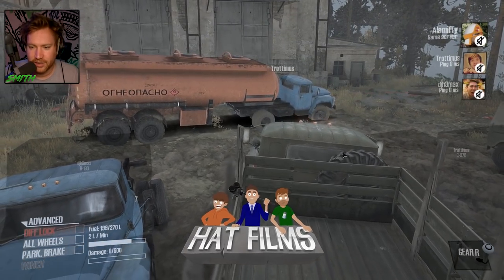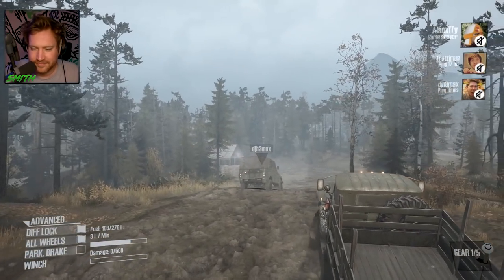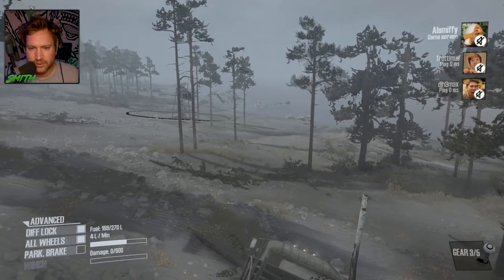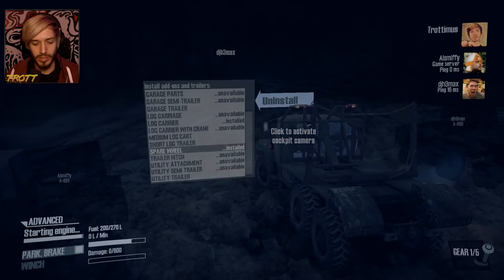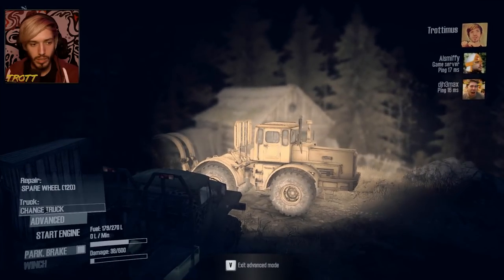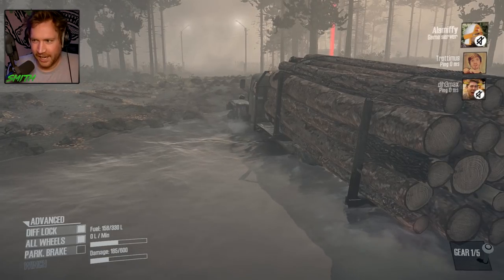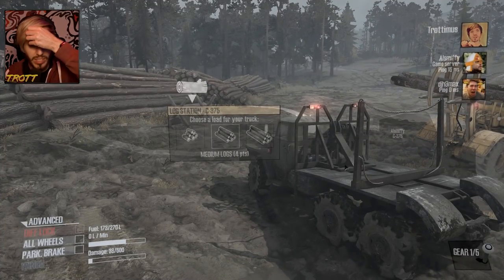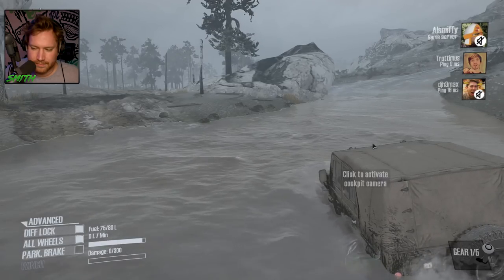Lumberjack Farming Sim? | Spintires: MudRunner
◘ SEND STUFF HERE:
Yogscast/Hat Films
Bristol
BS2 2DG